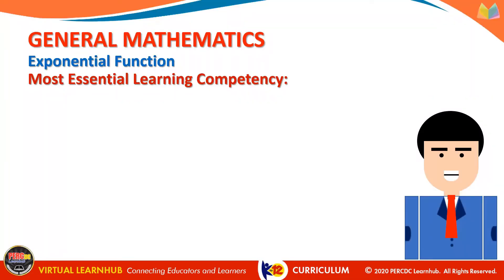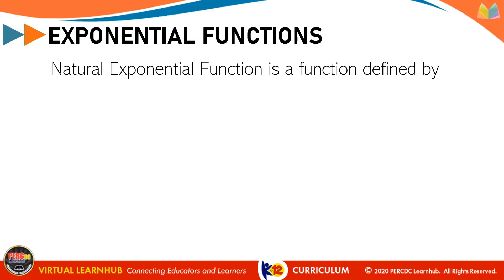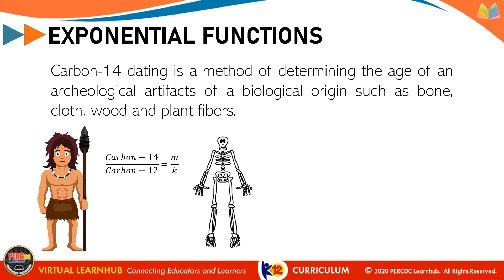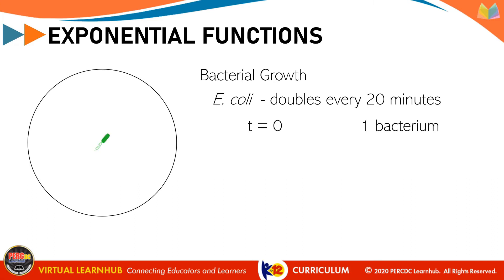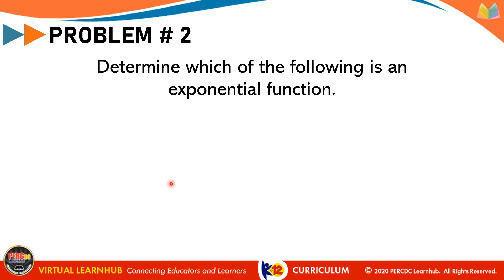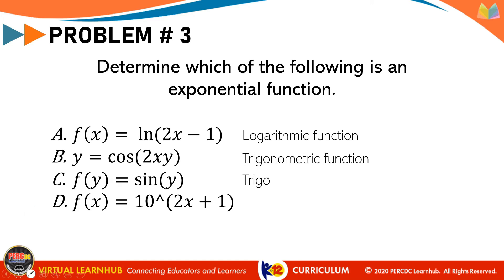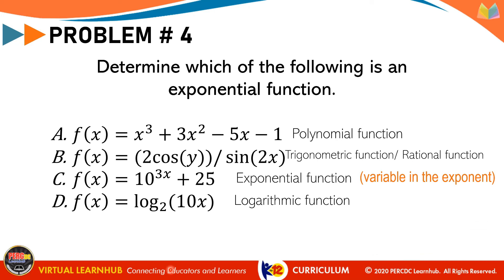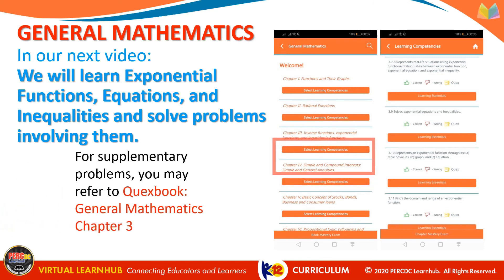Exponential Functions 1-4.1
MELC
- Representing Real-Life Situations using exponential function

Learn by Video (LBV) is an online course or study that contains series of recorded lecture videos, assessment exams and downloadable reading files designed for students and teachers. Contents are patterned after DepEd's
k to 12 Learning Competencies (LC) and Most Essential Learning Competencies (MELC)

For more exercises, you can use QuexHub - General Mathematics available on google playstore. This app is loaded with learning essential contents, exams with solutions that are patterned after DepEd MELC.